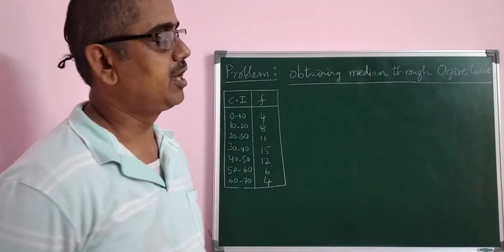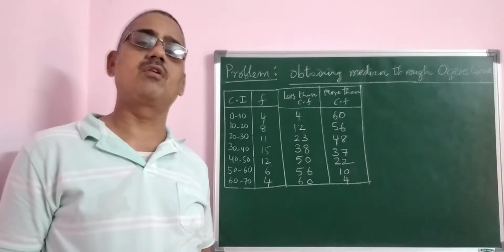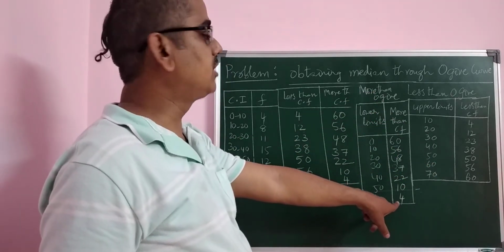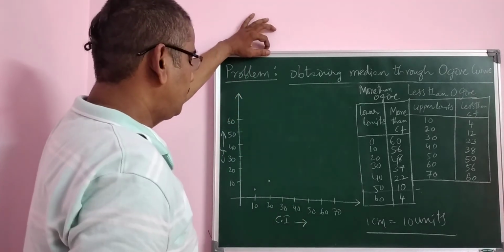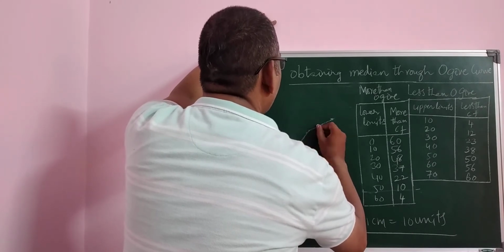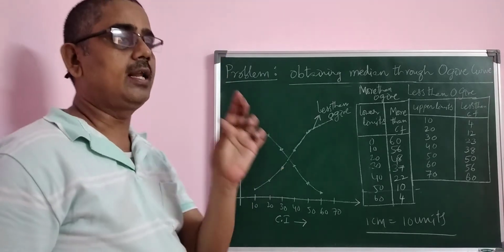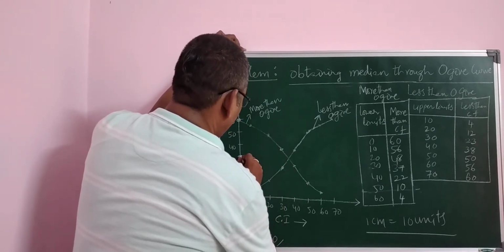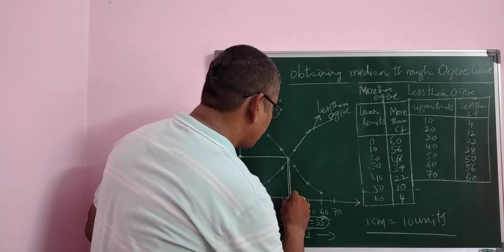Problem on Obtaining Median through Ogive Curve OR Locating Median Graphically - BSc Statistics